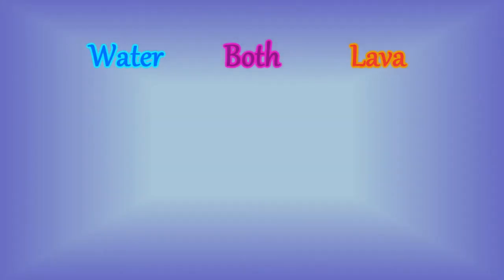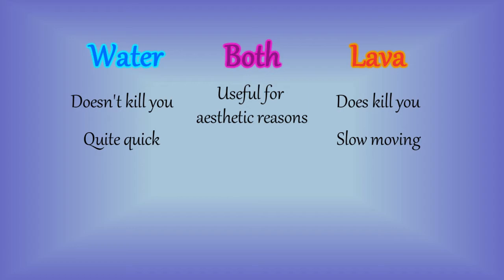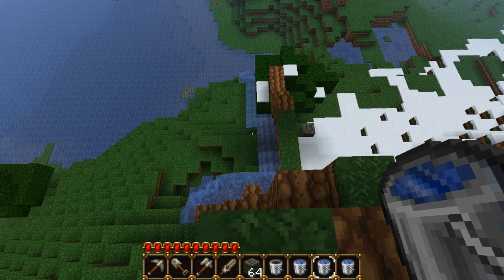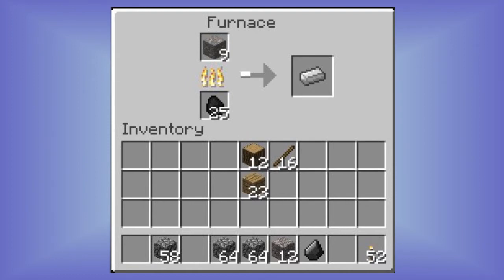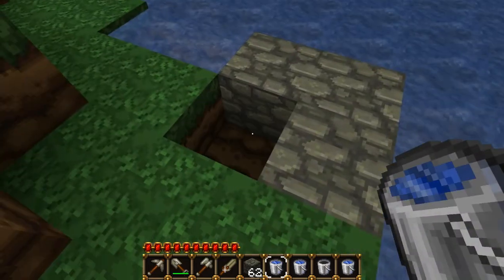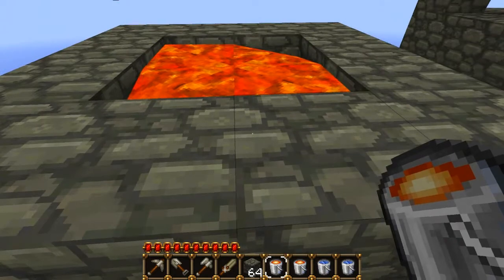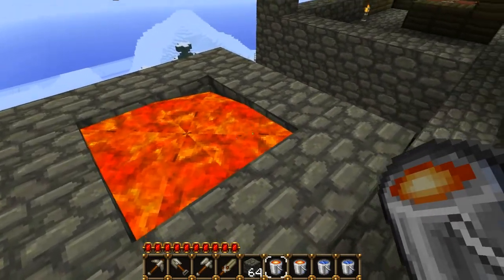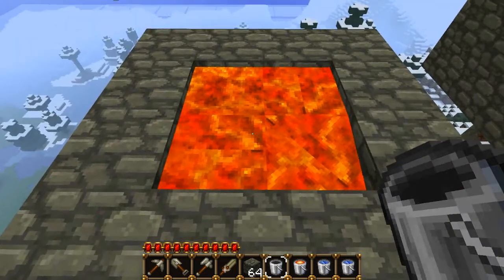Minecrafting Win - Liquid Snake (A Water How-To Guide)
Link to the combo pack which include my current modified texture pack, as well as the current save file. Feel free to meddle and have fun. (IGNORE THE WARNING. I'm not trying to give you a virus. Bit.ly just hates my custom links)

Instructions on how to install save files

Instructions on how to install texture pack

HOW TO FIX BROKEN TEXTURE PACKS (brick, pumpkins, gold block textures being all weird and fiery/portal-y)

Welcome to the fourth episode of my sporadic Minecraft tutorial series, Minecrafting Win. In this episode, I'll be explaining all about water, lava and buckets. FUN FUN FUN FUN LOOKING FORWARD FOR THE WEEK-END.

This video will show you:

HOW TO expand your house
HOW TO not kill yourself with lava
HOW TO make infinite water
HOW TO teach like a boss